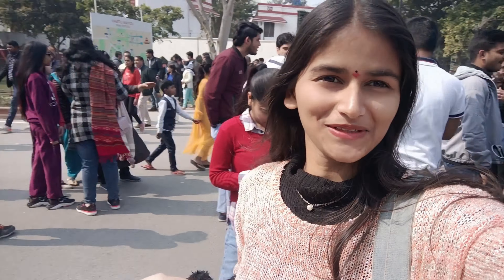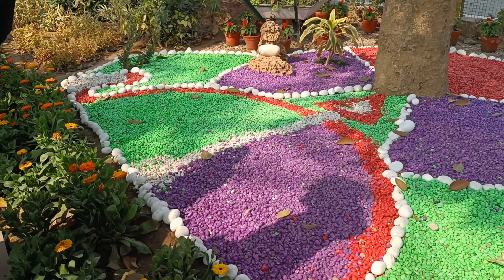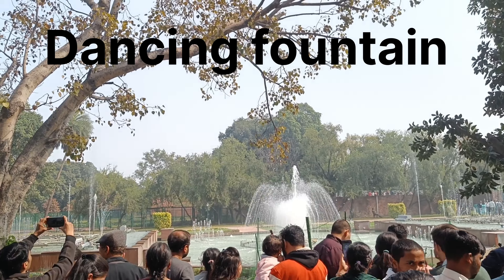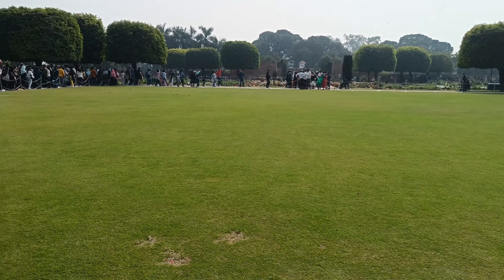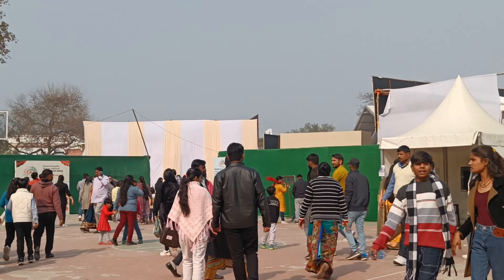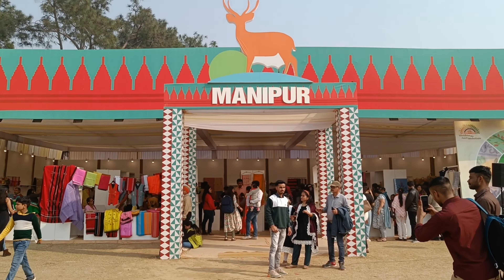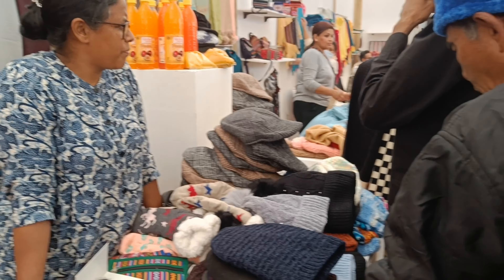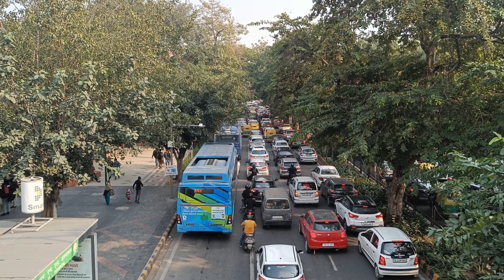Amrit udyan Rashtrapati bhavan 🤩/ delhi/ president's house/ beautiful garden/ college diaries